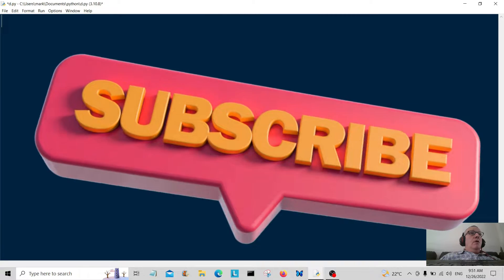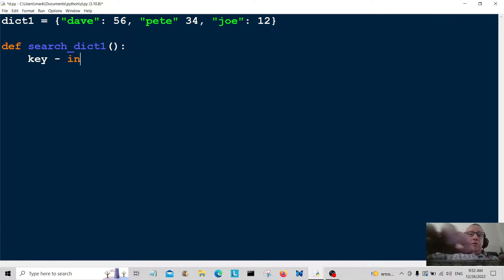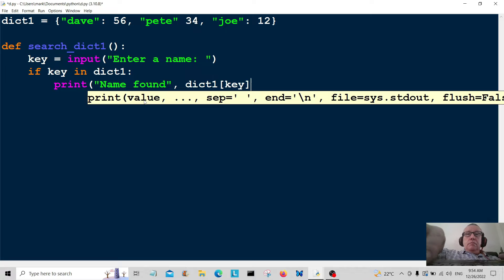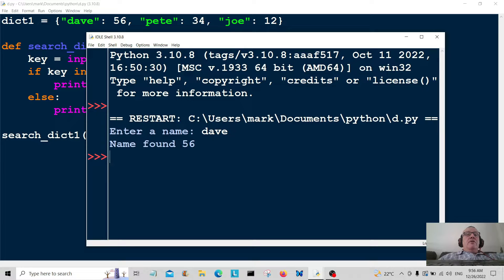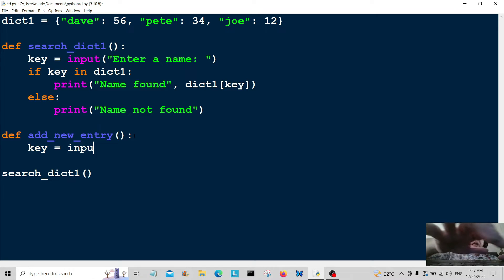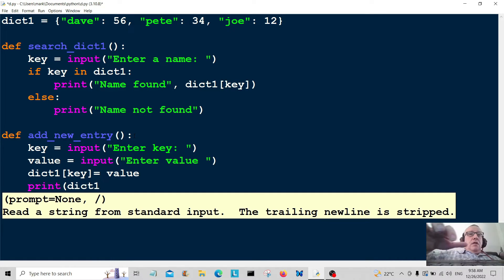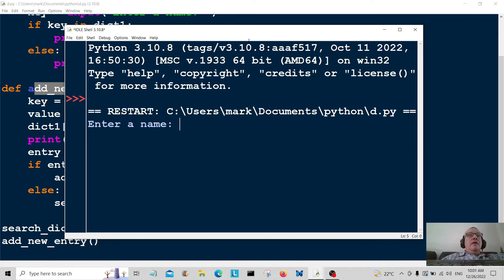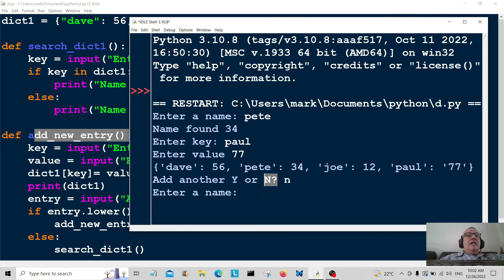How To Search & Enter Keys Values In Python Dictionary Using Input 2022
How To Search A Python Dictionary & Enter New Keys And Values Using Python User Input Tutorial For Beginners Code Examples 2022 With Source Code.